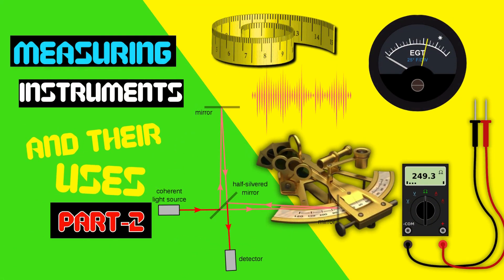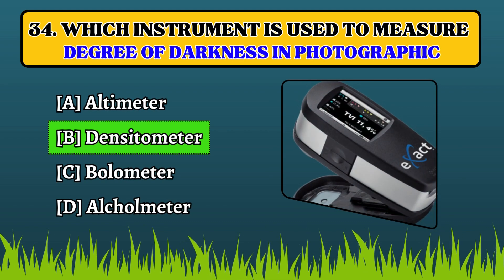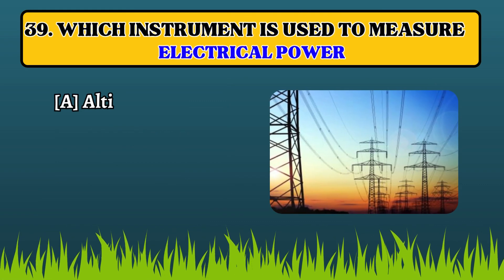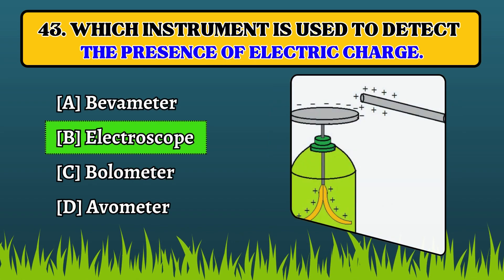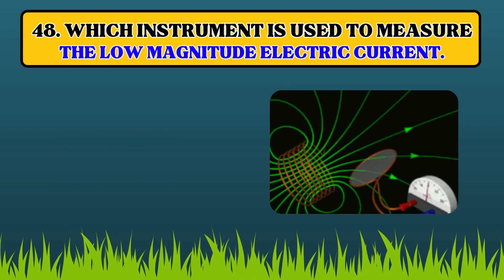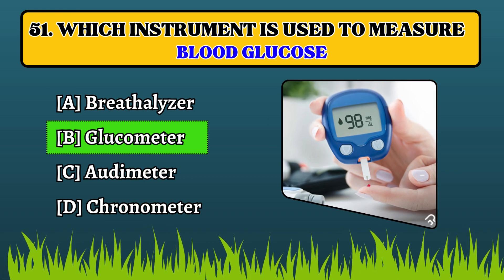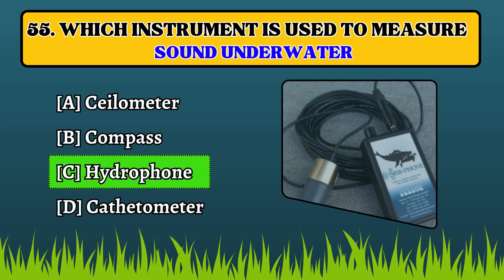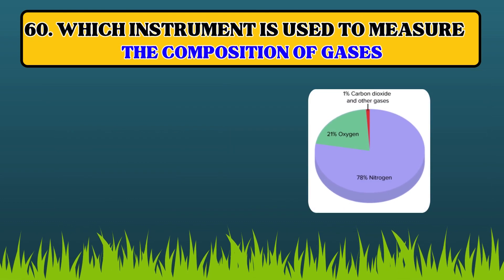Important Measuring Instruments and Uses (part-2) | Measuring Devices | gk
In this educational video, we present the Important Measuring Instruments and Uses | Measuring Devices  and interesting general knowledge questions and answers. Expand your knowledge and test yourself with this engaging quiz. Whether you're a student preparing for exams or simply curious about various topics, this video will provide valuable insights. Let's dive in and gain more knowledge together!

🔻new important gk questions
🔻latest indian gk questions
🔻amazing gk questions
🔻top hard gk questions
🔻gk questions and answers in hindi world
🔻gk important questions 2023
🔻gk amazing facts
🔻only gk question
🔻world gk question and answer
🔻hindi gk facts
🔻current affairs 2023
🔻Measuring Instruments and Devices